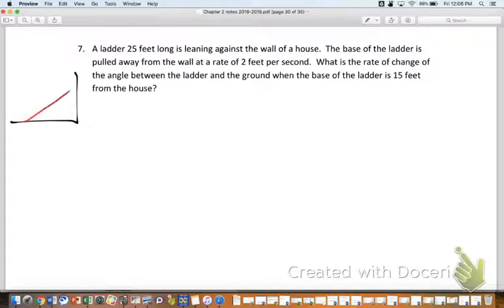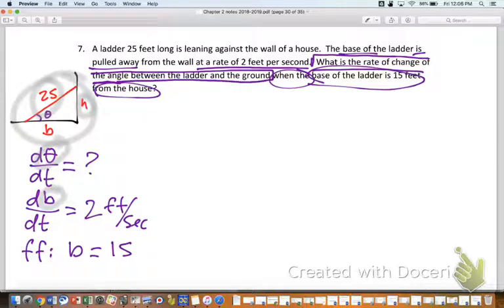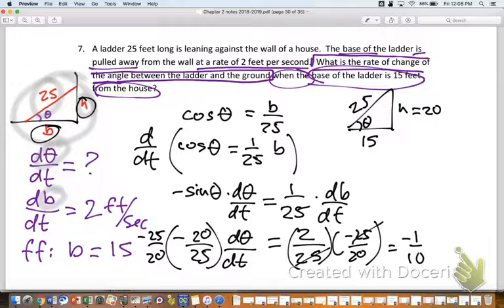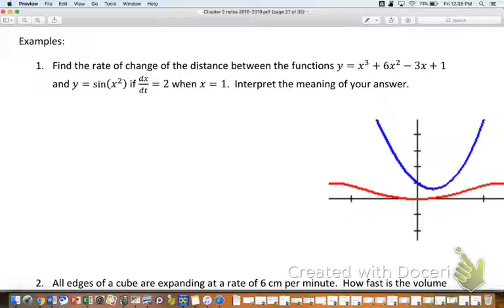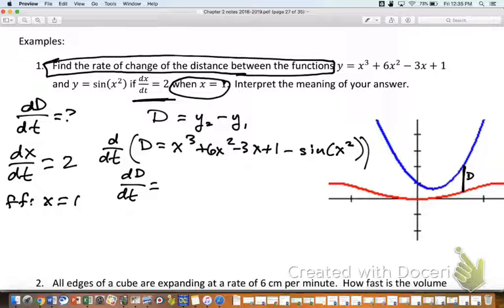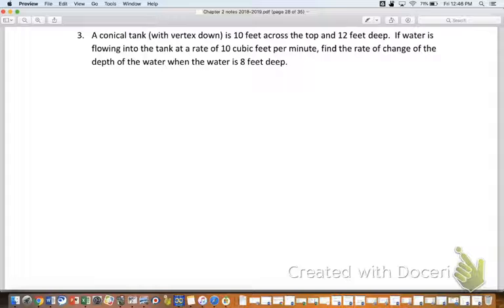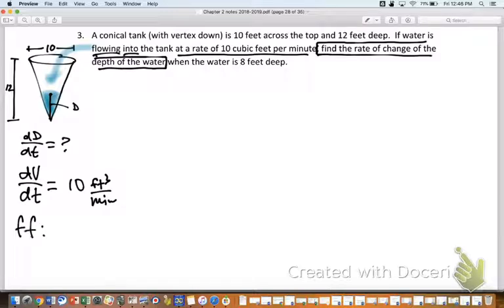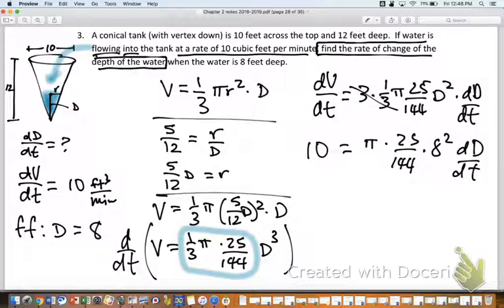ab unit 1 day 18